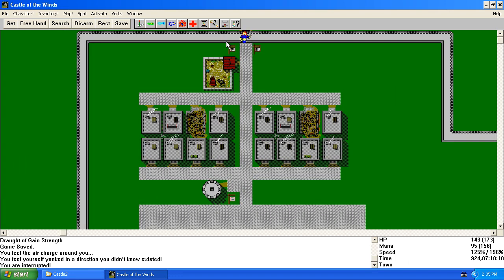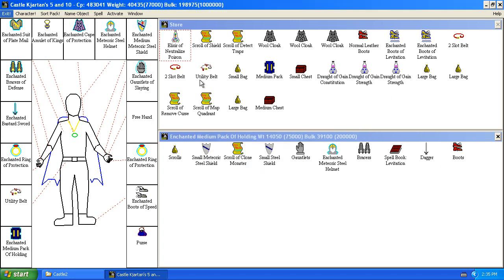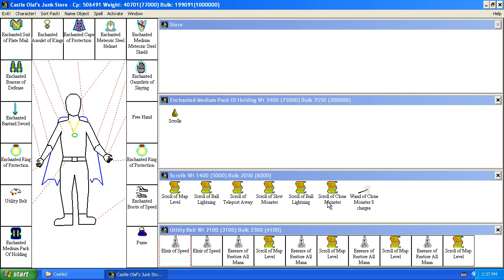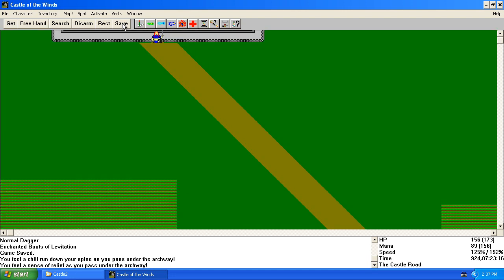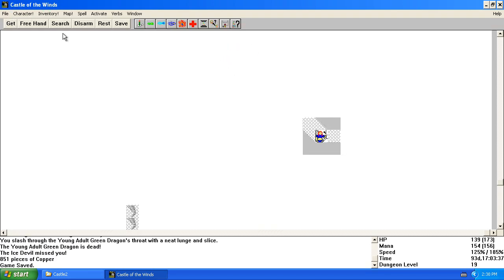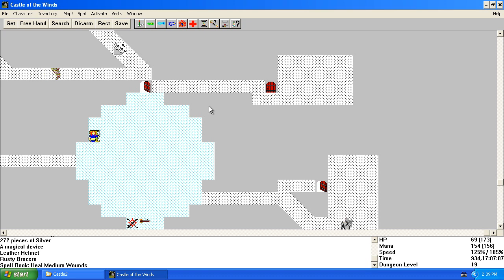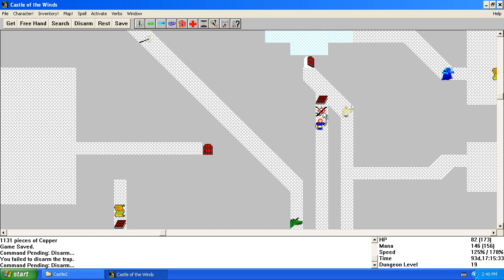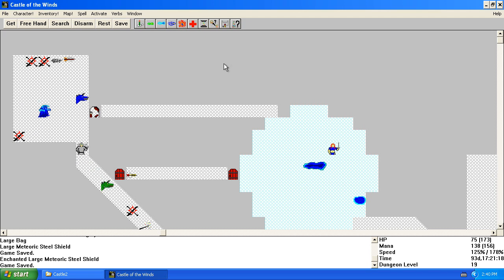Walkthrough: Castle of the Winds 2 (P50) HD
I'm doing a narrated walkthrough for Castle of the Winds 2. Part 50. Full HD Quality.